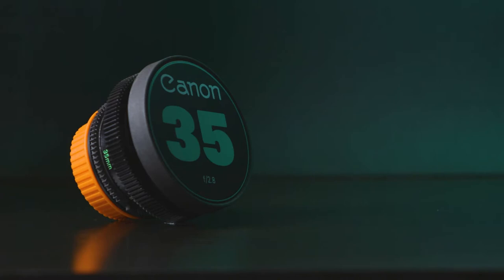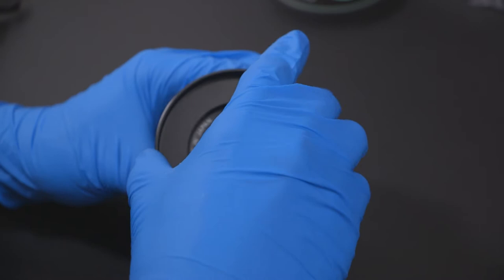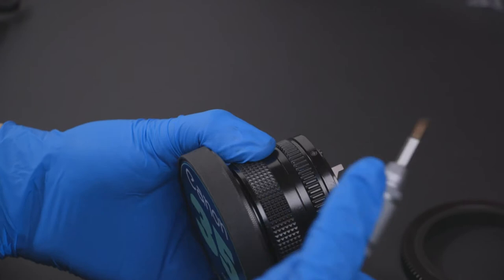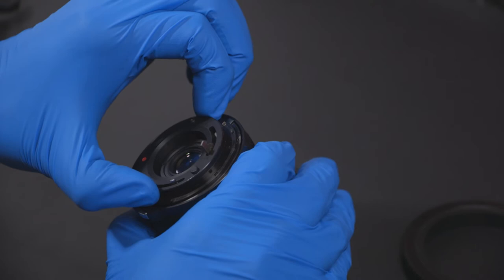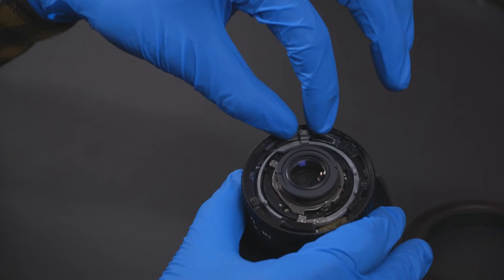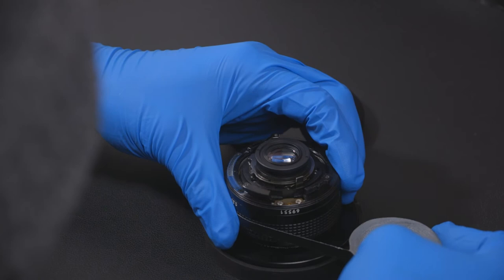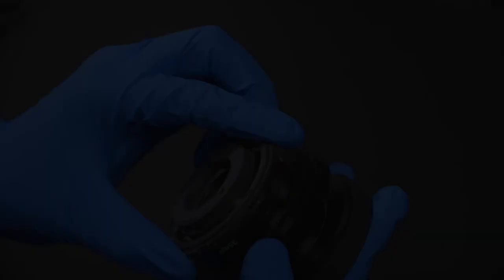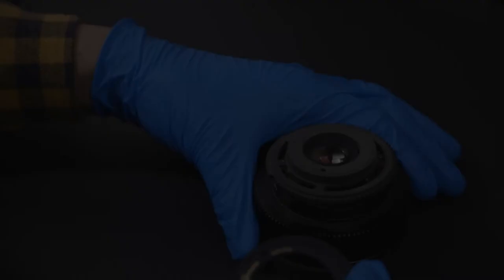Canon nFD to EF Conversion Simmodlens Tutorial | Canon nFD 35mm f2.8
Fotodiox Ef Lens Cap

GEAR:

Main Light
My Tripod
Main Mic
Lav Mics